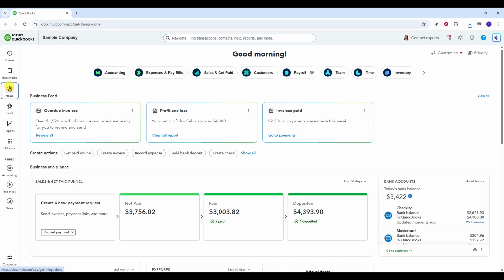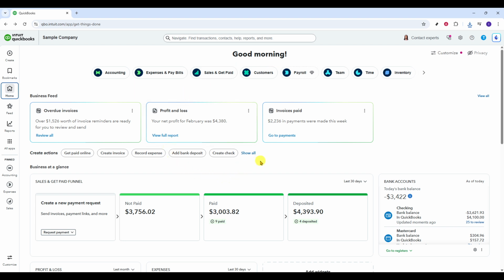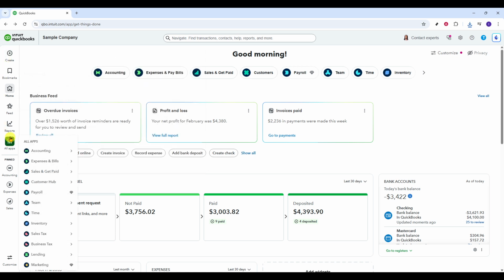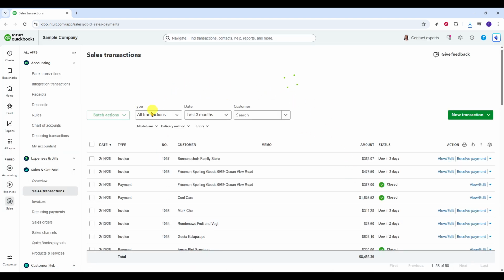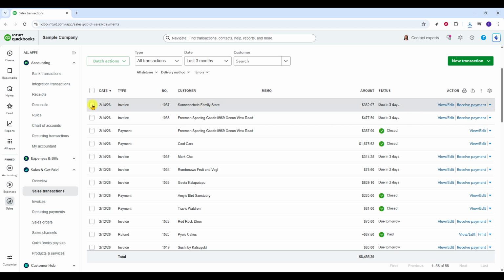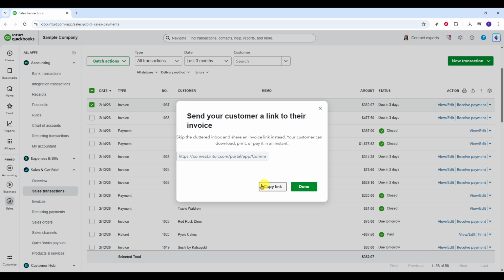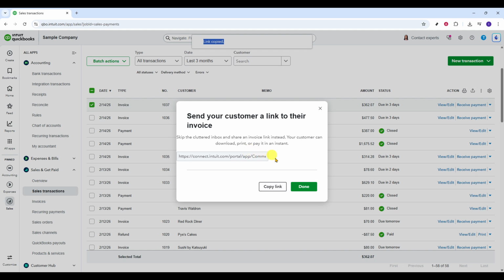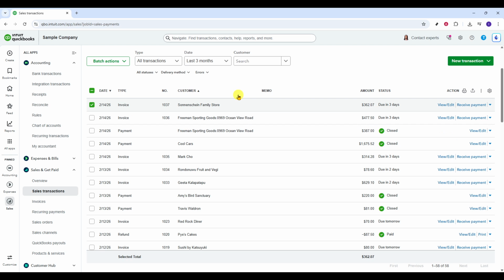How To Create Payment Link In QuickBooks (Step By Step) (2026)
In this video, I will show you how to create a payment link in QuickBooks step by step. This QuickBooks payment link tutorial is perfect for beginners who want to make it easy for customers to pay invoices online.

You will learn how to create payment links in QuickBooks, how to send payment links to customers, and how QuickBooks online payment setup works. I will also explain how to use payment links for invoices and how to track payments easily.

This QuickBooks online payments guide will help you manage invoicing, receive payments faster, and simplify your accounting workflow. By the end, you will be confident creating and sending payment links in QuickBooks step by step.